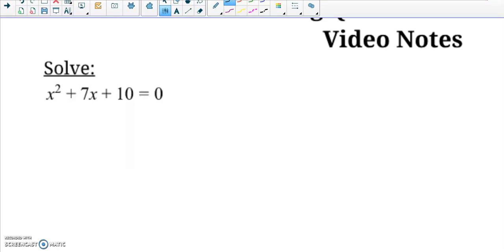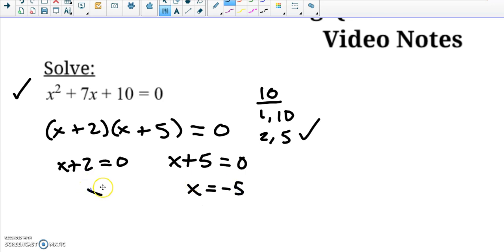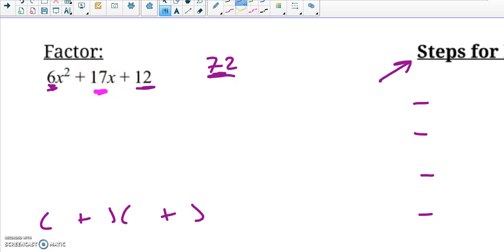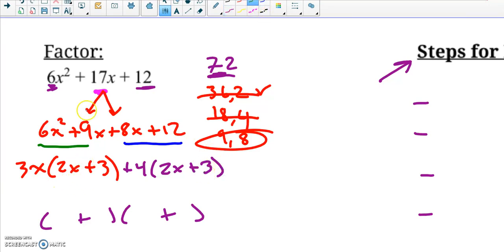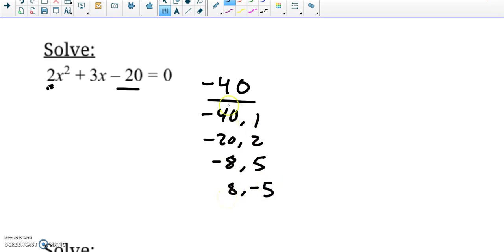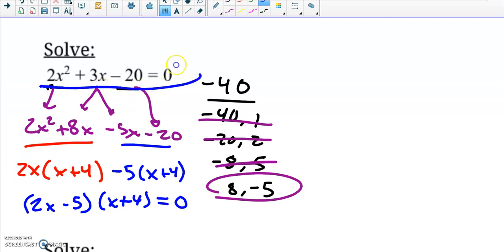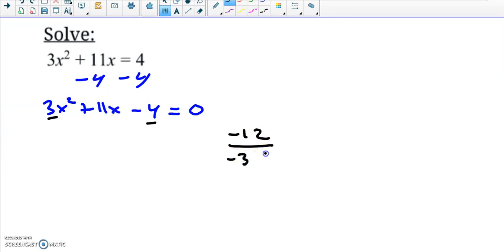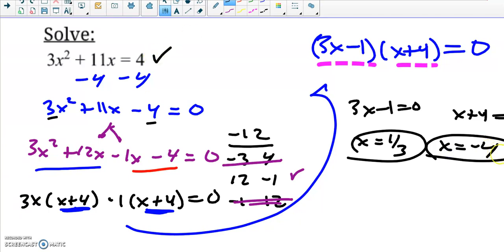Factoring Quadratics Video